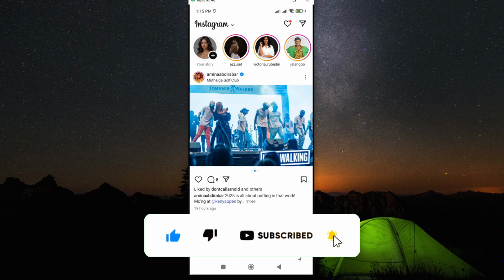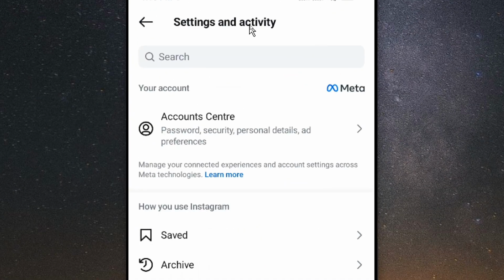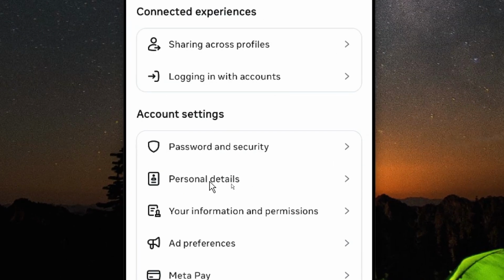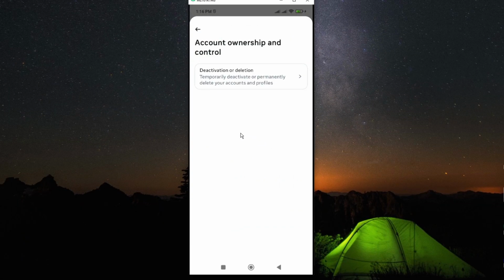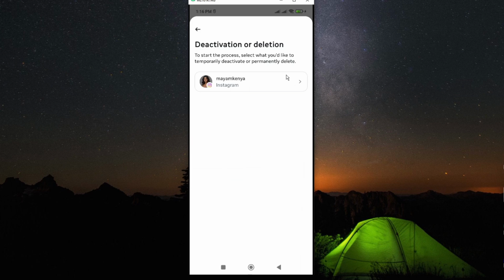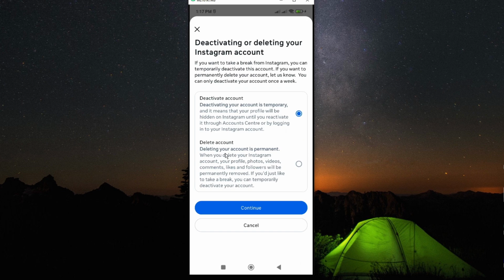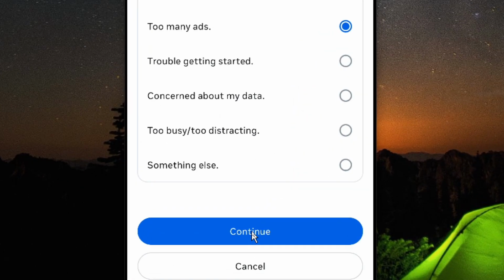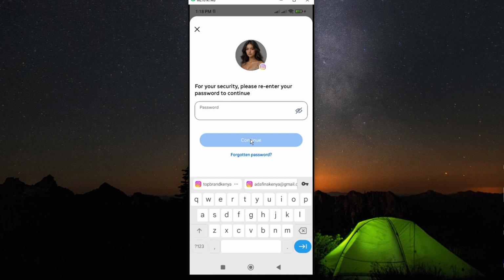How To Permanently Delete Your Instagram Account | Instagram Tutorial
Thinking about deleting your Instagram account for good? In this tutorial, I’ll walk you through the process of permanently deleting your Instagram account, step by step. Whether you’re looking to take a break from social media or move on completely, this guide will ensure you do it the right way.

🔹 What you’ll learn in this video:
✔️ The difference between deactivating and deleting your account
✔️ How to back up your photos, videos, and data before deletion
✔️ Where to find the Instagram account deletion page

📌 Important Notes:
- Once deleted, your account and all its data cannot be recovered.
- If you just need a break, consider deactivating instead.